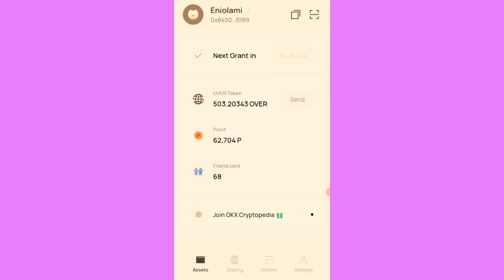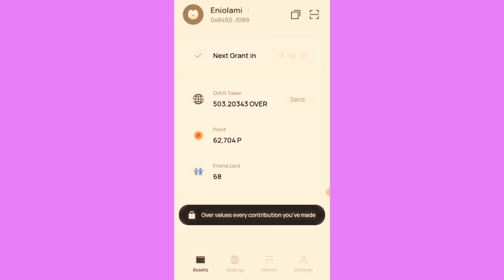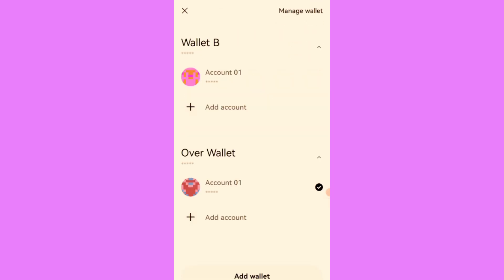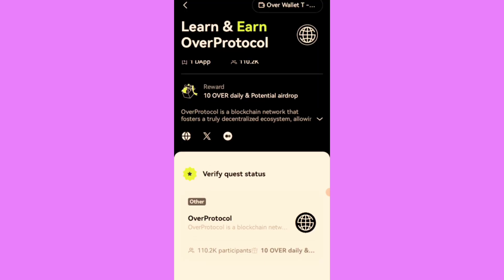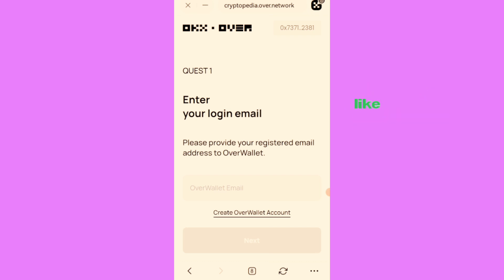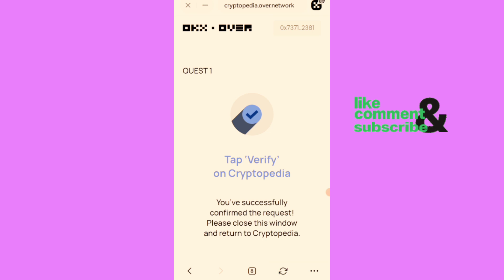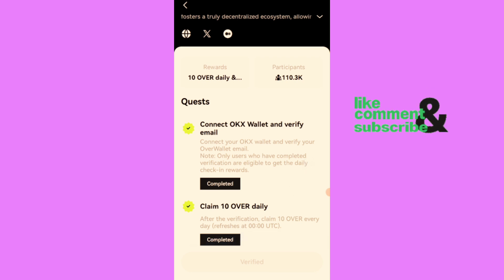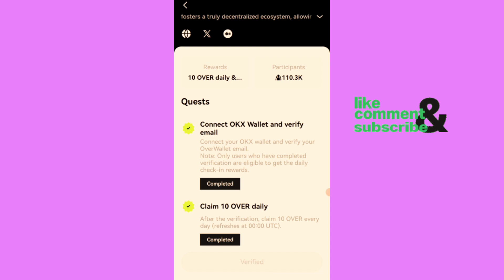Over Protocol & OKX Wallet Cryptopedia // Connect Over With OKX Wallet // Over Wallet New Update //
How to do over tasks on OKX wallet.  OverProtocol X OKX Wallet Launch Cryptopedia Season 16] ,step by step procedure on how to do the cryptopedia on OKX wallet.

Over Wallet and OKX wallet Verification